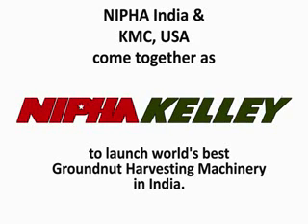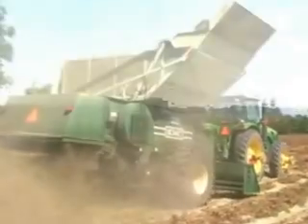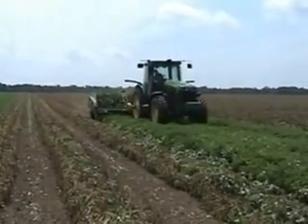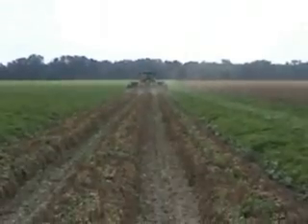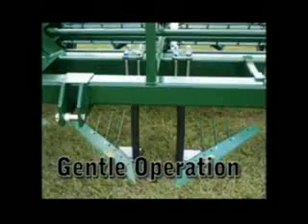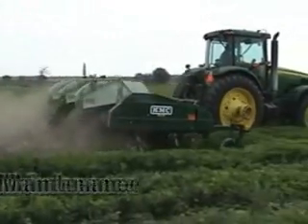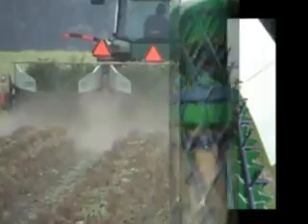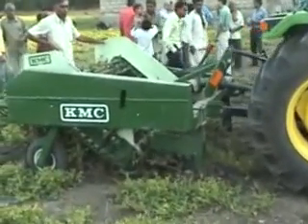NIPHA KELLEY Groundnut Harvesting Equipment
NIPHA India & KMC, USA come together as NIPHA KELLEY to launch world's best Groundnut Harvesting Machinery in India